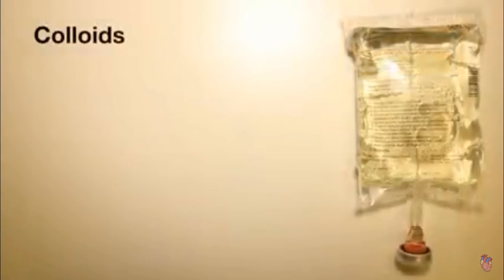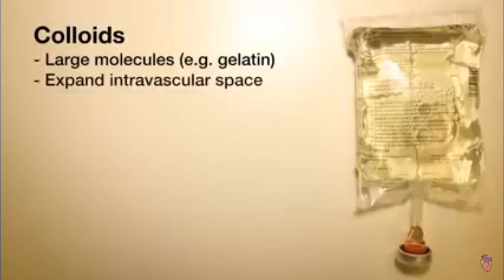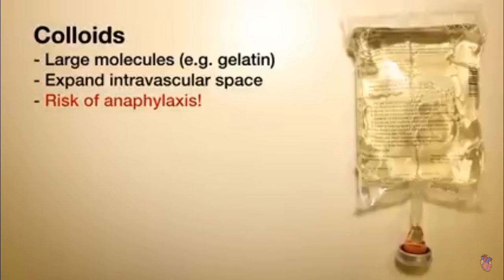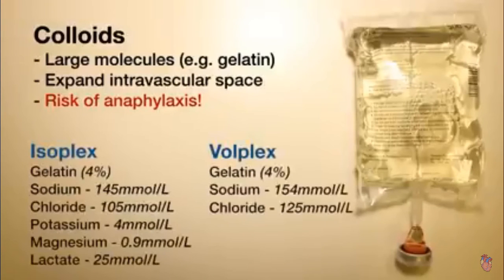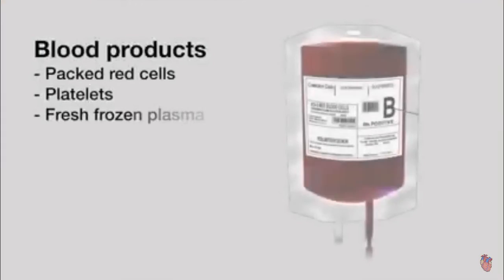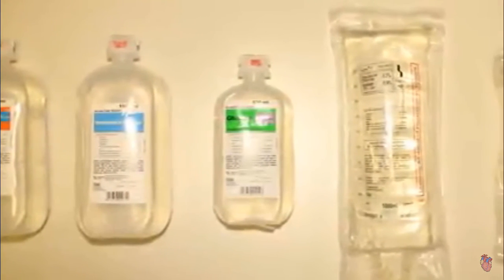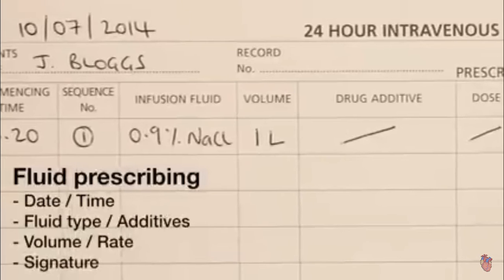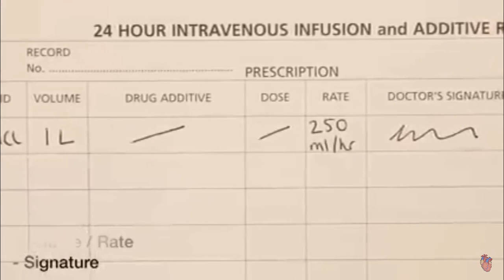A guide to intravenous fluids PART -1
Parenteral fluid therapy usually involves the intravenous administration of crystalloid solutions, colloidal solutions, and/or blood products. The choice of fluid, the amount of fluid to be infused, and the rate of infusion are determined by the indication for fluid therapy. Fluid therapy with crystalloid solutions is used to resuscitate patients who are hypovolemic, to correct free water deficits in the case of dehydrated patients, to replace ongoing fluid losses, and to meet the fluid requirements of patients who cannot take fluids orally. The use of colloidal solutions is now controversial. However, colloidal solutions (such as albumin solution) may be indicated either as a monotherapy or in combination with crystalloid solutions in severe cases of low oncotic pressure, especially in children. In the case of severe bleeding, the use of blood products must be considered. All patients on fluid therapy should be closely monitored using a combination of clinical parameters and laboratory tests to determine the end-point of fluid therapy.